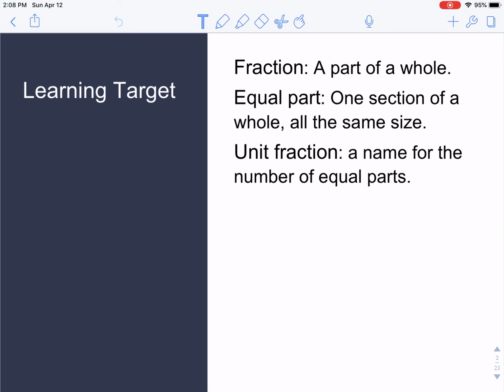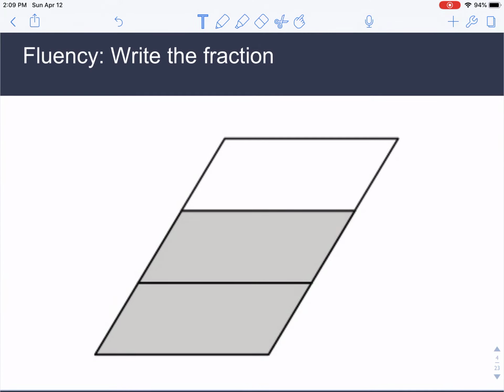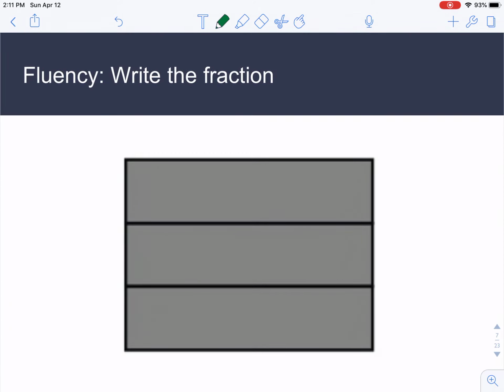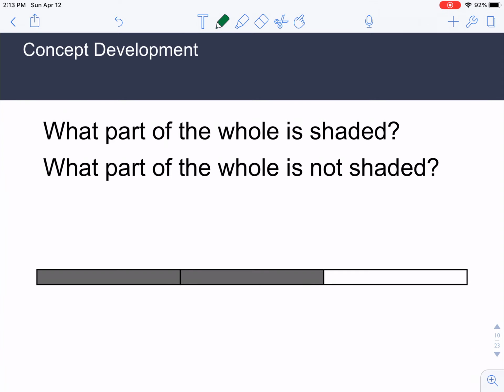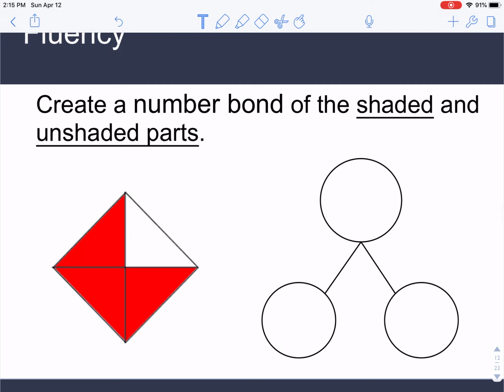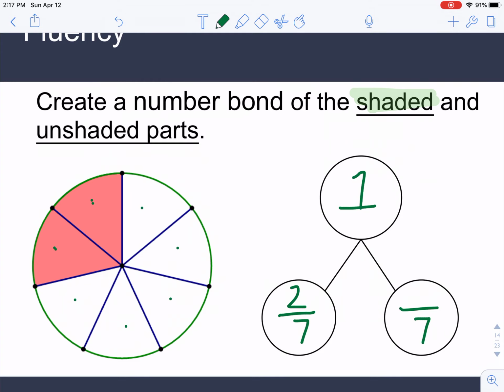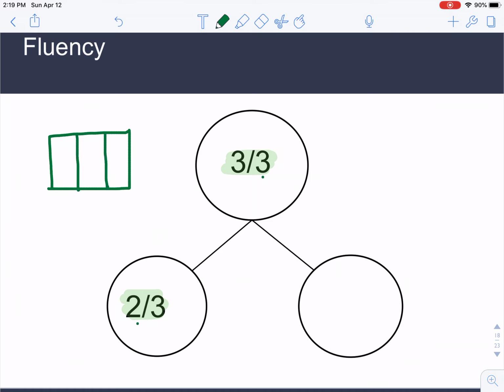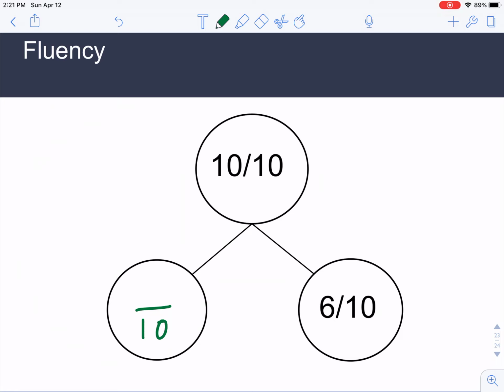Fraction Review 1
Hello Ms. Lantagne's class! Here is our first fractions video.